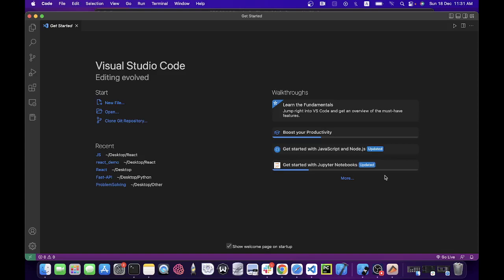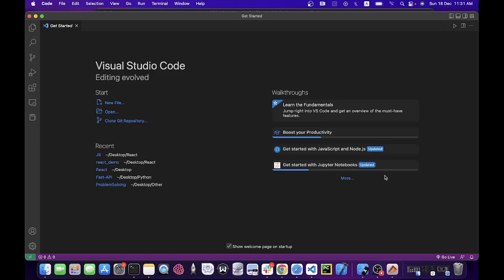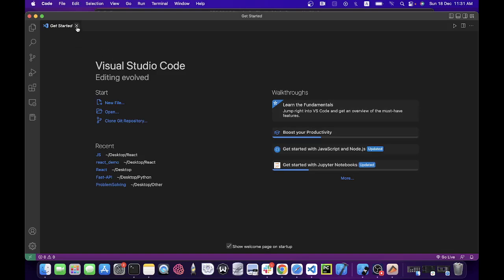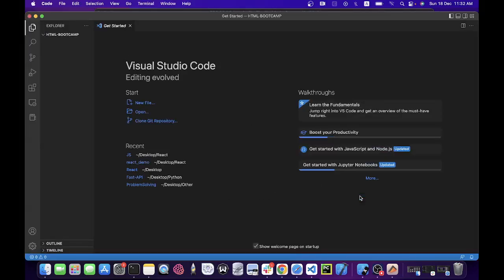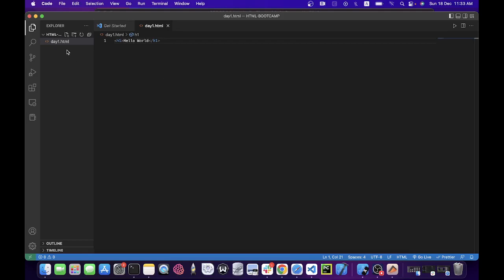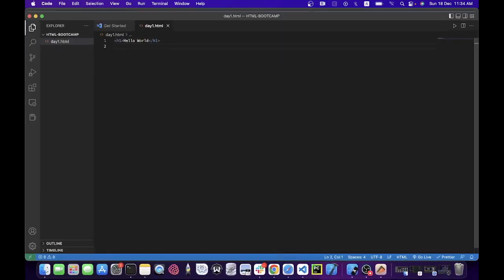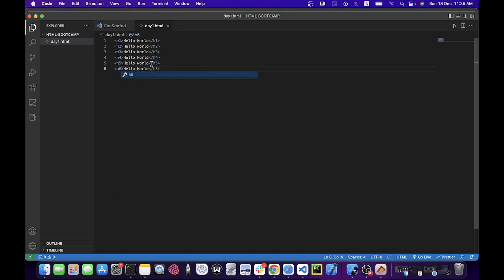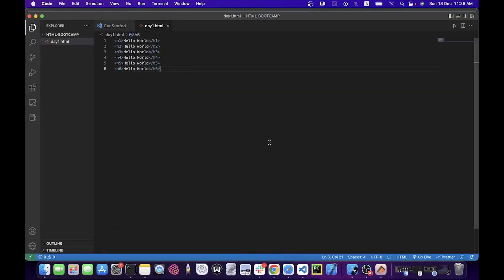HTML for Beginners Day 1 (BANGLA)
HTML Tutorials for beginners in Bangla 2023. HTML BOOTCAMP. Learn HTML5.